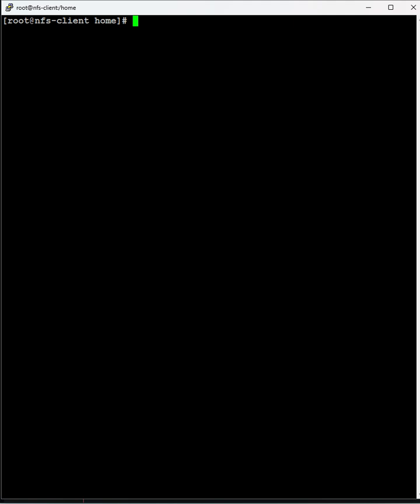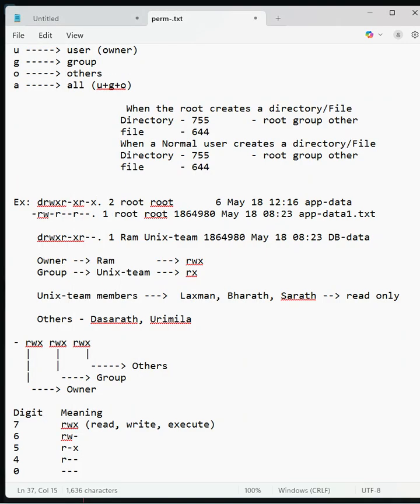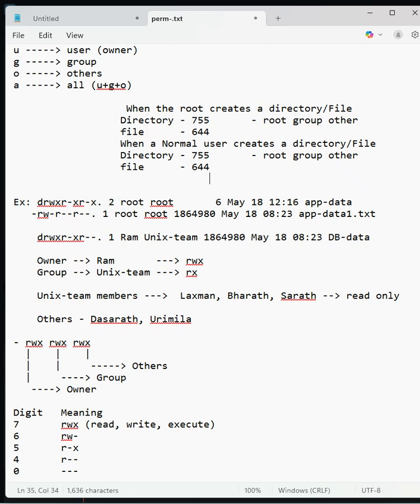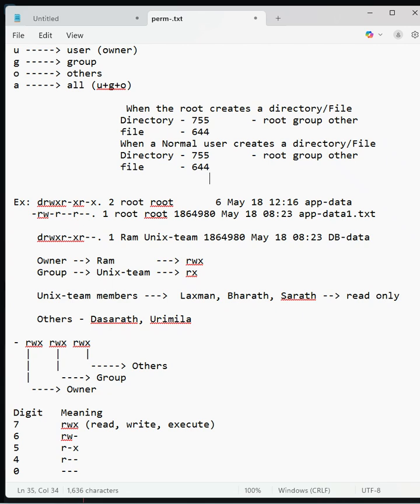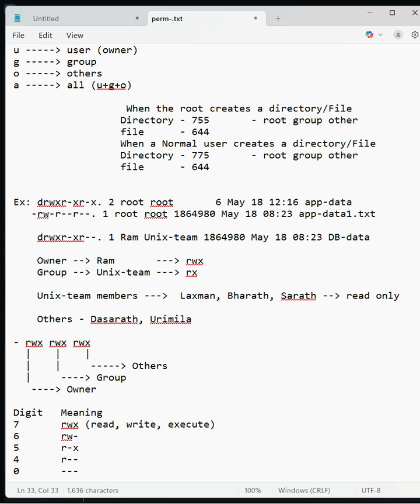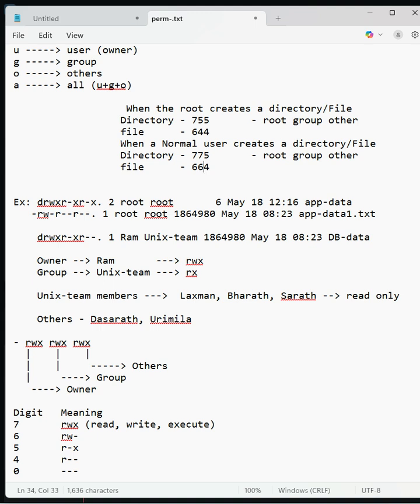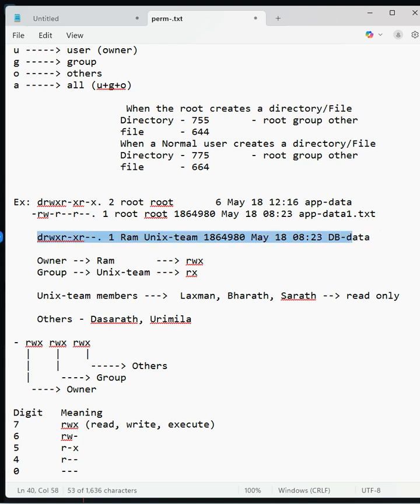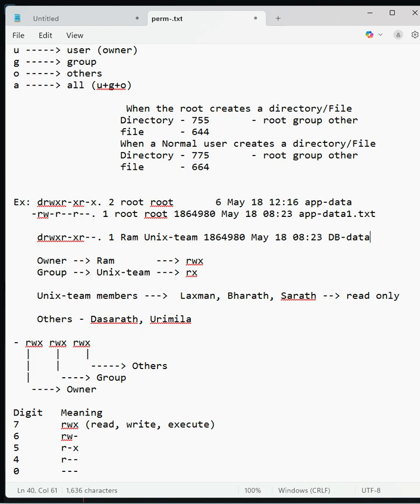Red Hat Linux - Permissions Explained in Linux - User or root, group, and others in Red Hat Linux OS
This video teaches about Permissions owned by the user or owner or root, group, and others  in Red Hat Linux OS
What types of Permissions root, group, and others have when a file or directory is created?